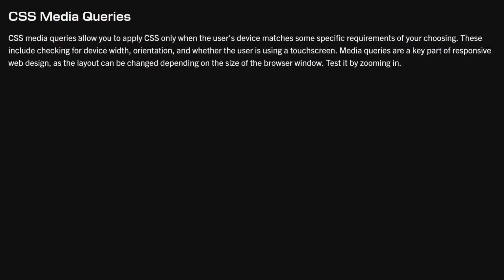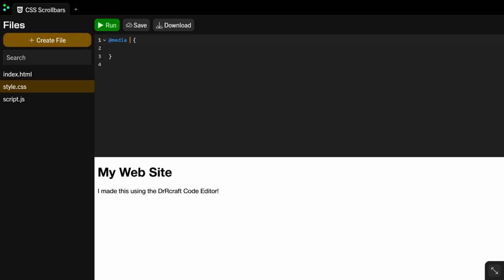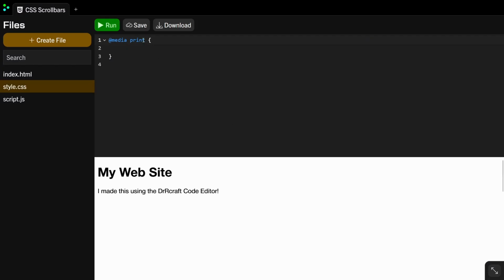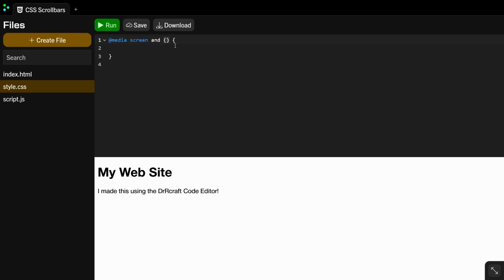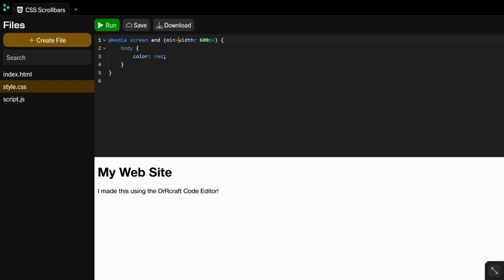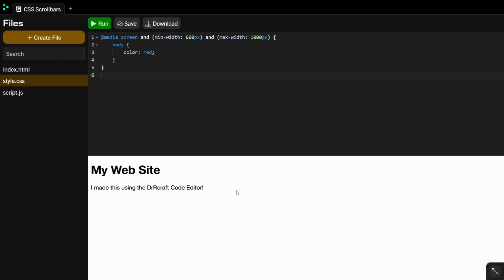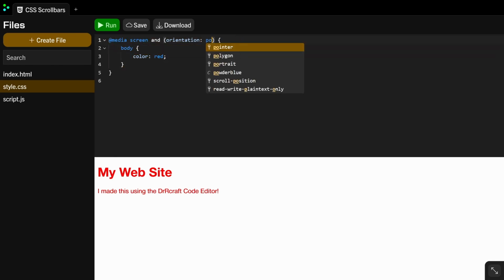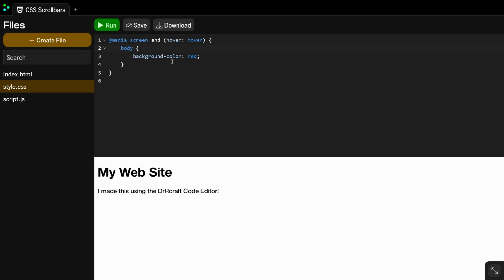DrRcraft Programming: CSS Media Queries Tutorial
This video is a tutorial on CSS media queries.
The code editor I used will be in a future video.